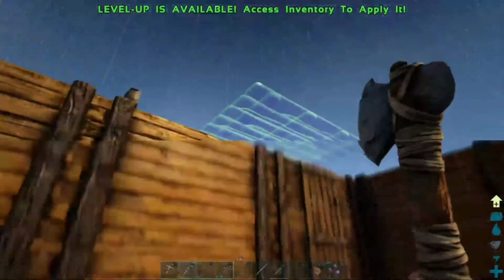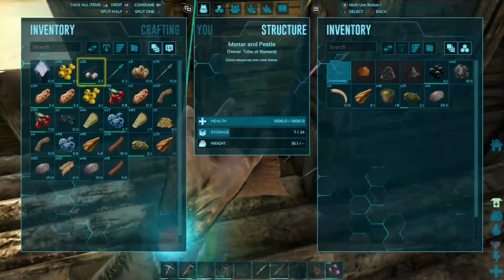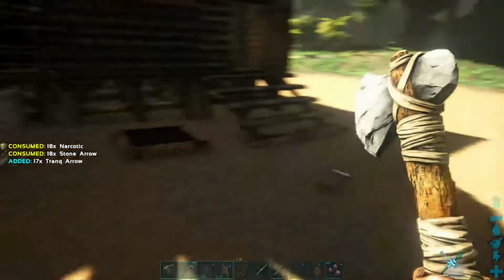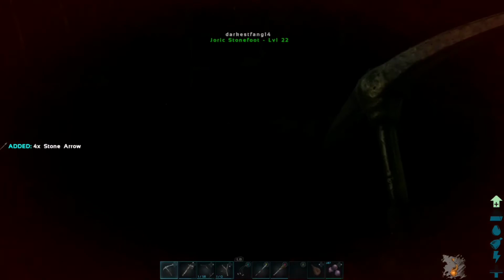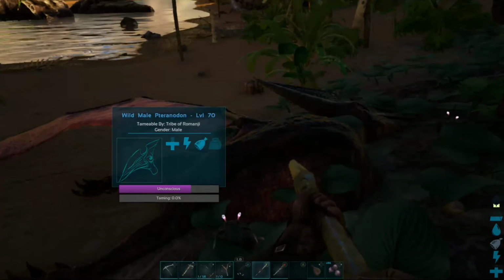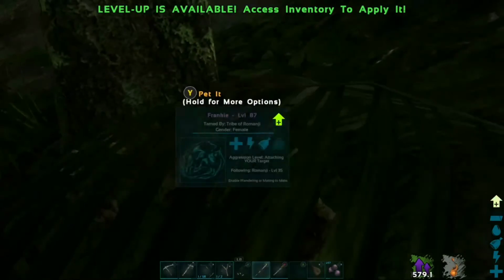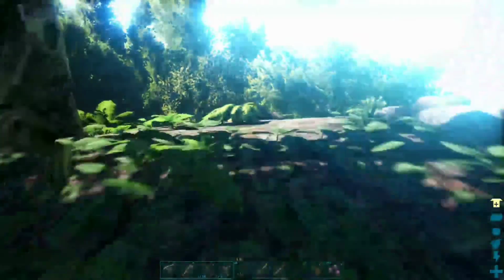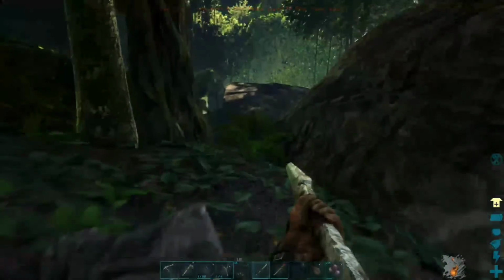Into The Forrest We Go - Ark: Survival Evolved First Time Playing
We gotta go save Frankie and go into the Forrest to do so. It's gonna be a hectic time for us. Maybe we can find a few others along the way too.
If you wanna join in the streams or the game itself with us feel free to come over and let me know what you want to see happen. we can make it happen.